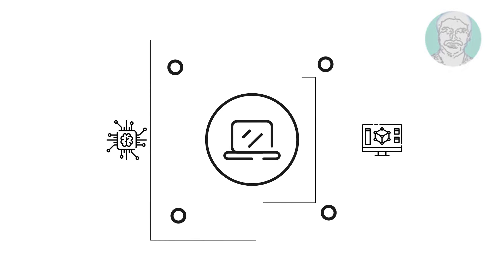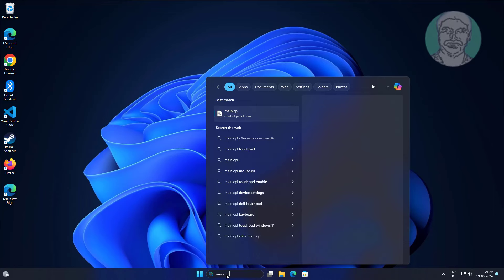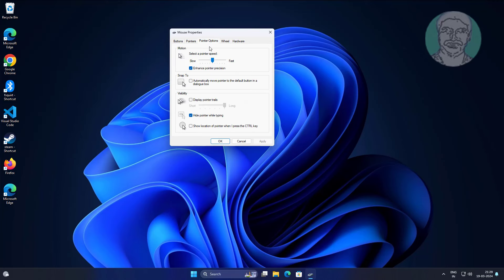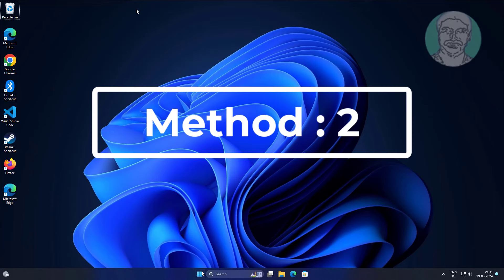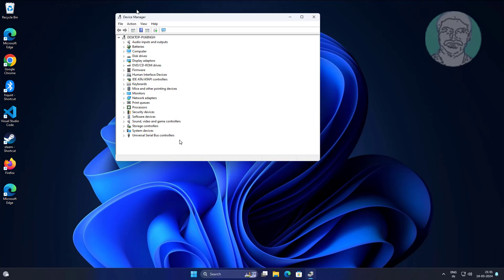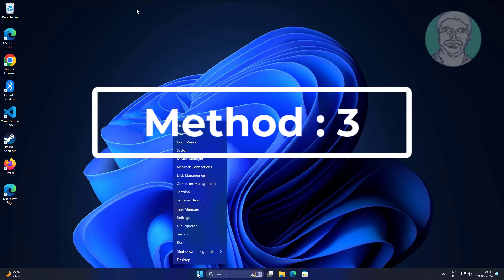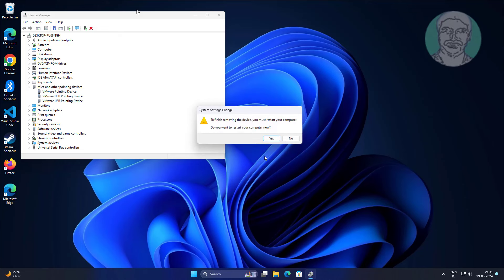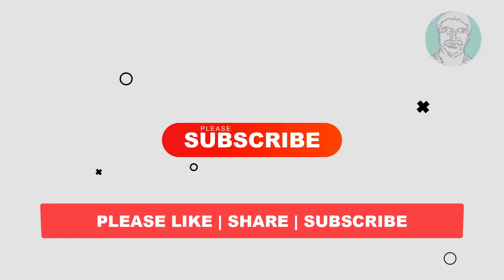Fix Mouse Moving Pointer In Wrong and Opposite Direction In Windows 11/10/8/7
This Tutorial Helps to Fix Mouse Moving Pointer In Wrong and Opposite Direction In Windows 11/10/8/7

00:00 Intro
00:11 Method 1 - Pointer Options
00:46 Method 2 - Update Driver
01:13 Method 3 - Uninstall Driver
01:31 Closing